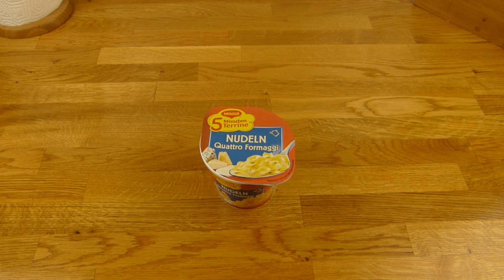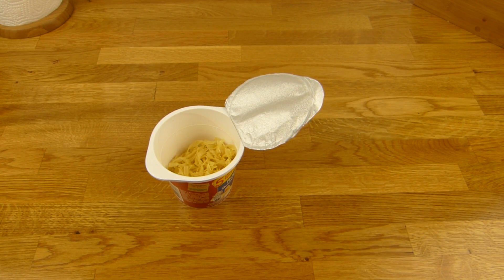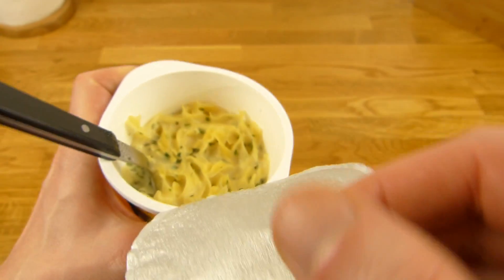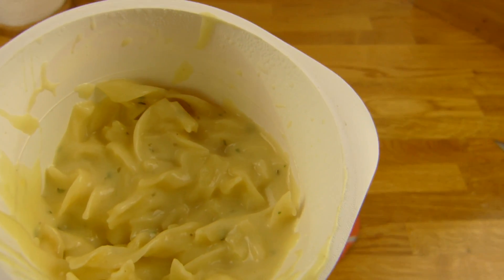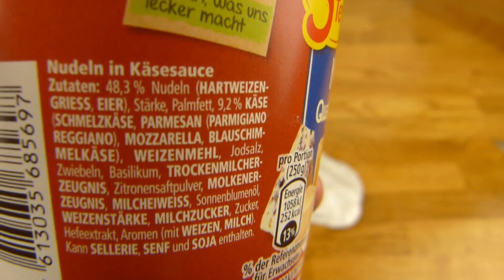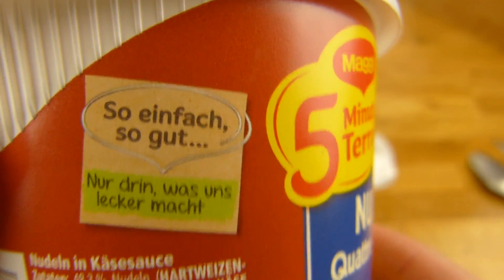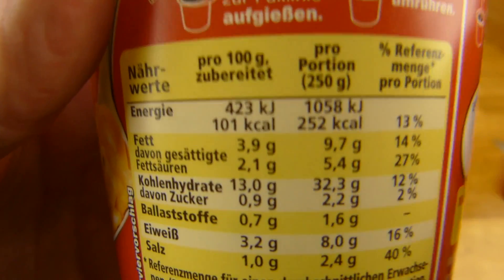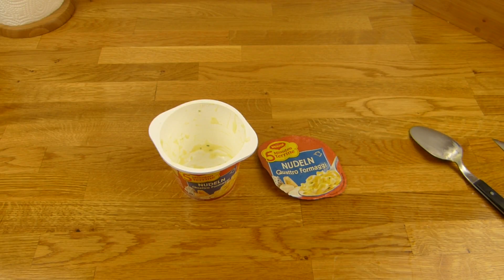Maggi - Quattro Formaggi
cheese! :)